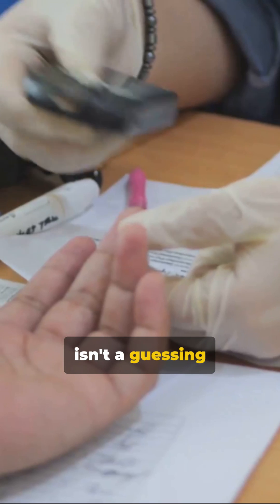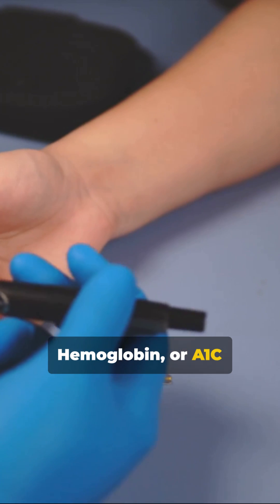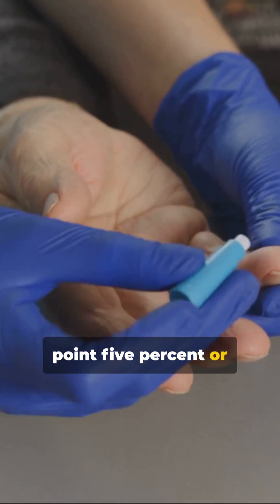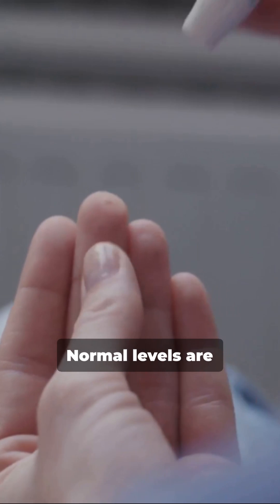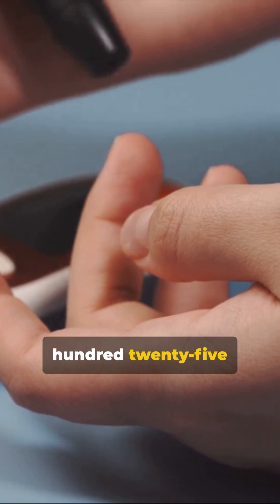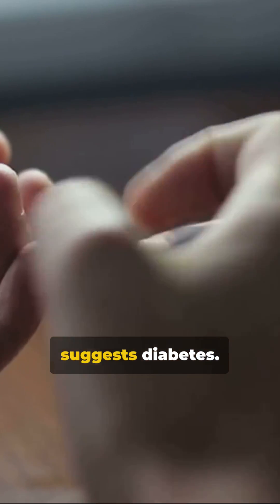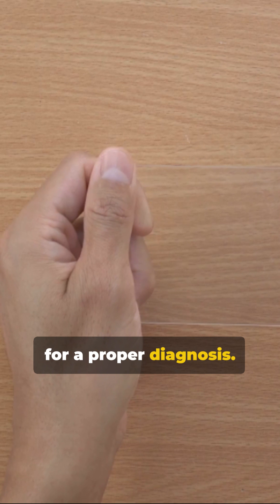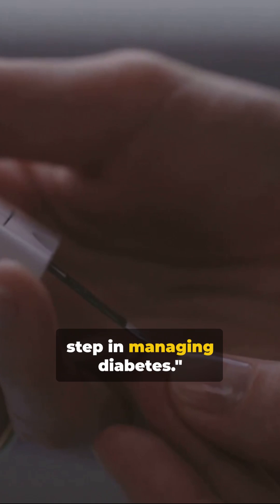Decoding Diabetes Understanding Diagnos 2024 02 27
Join us as we explore the science behind diagnosing diabetes accurately, highlighting the importance of measuring blood sugar levels for precise results. Discover how the A1C test acts as a time traveler, providing information on average blood sugar levels over several months.